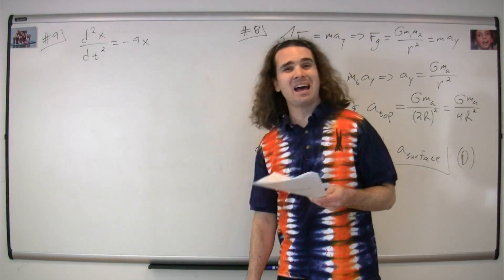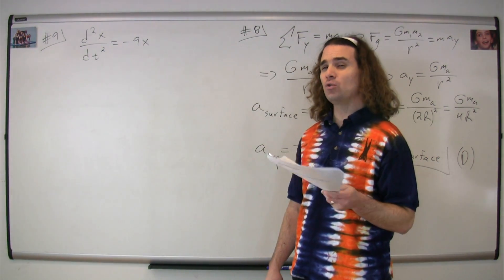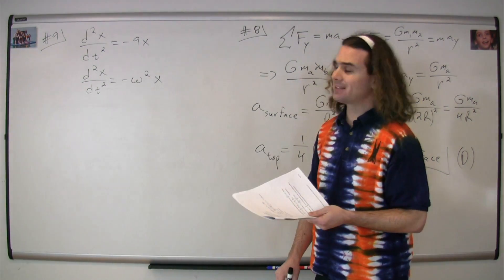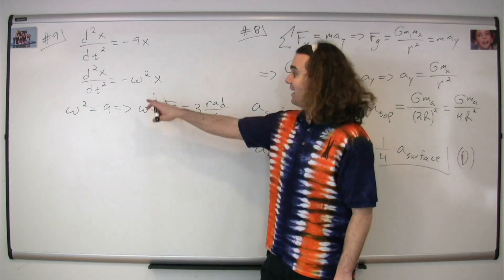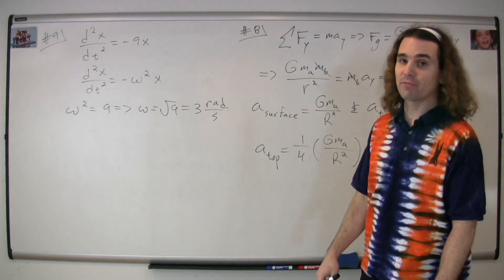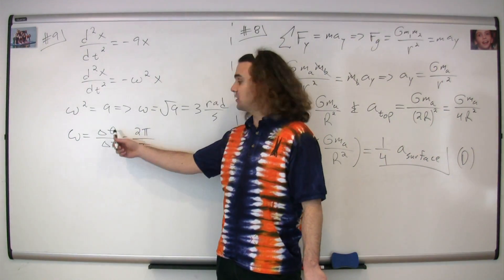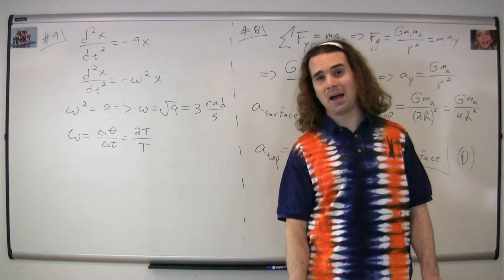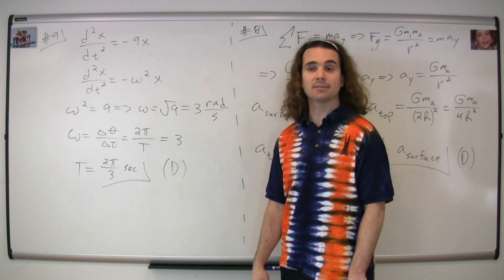#9 Mechanics Multiple Choice Solutions - AP Physics C 1998 Released Exam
This problem is about determining the period of oscillation when given the equation for an object in simple harmonic motion.